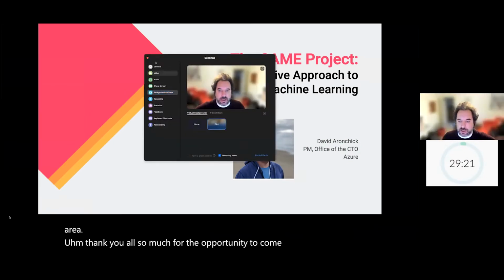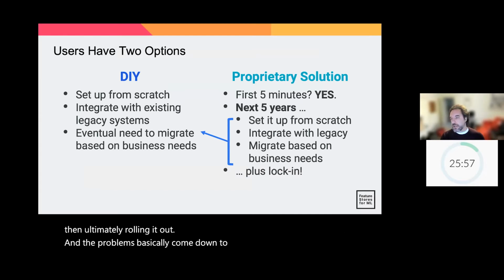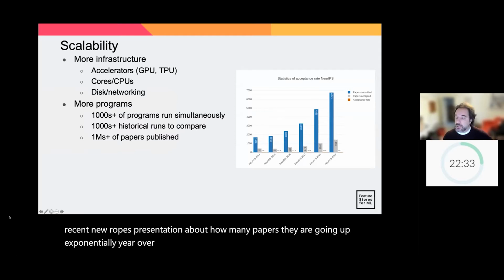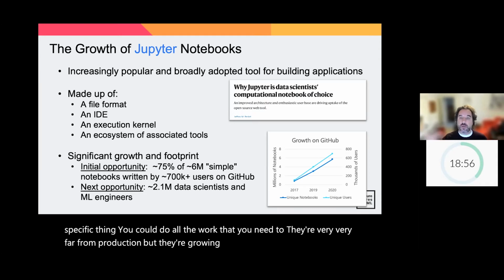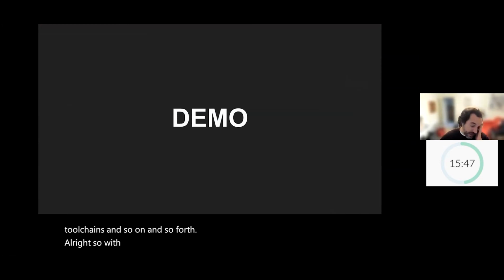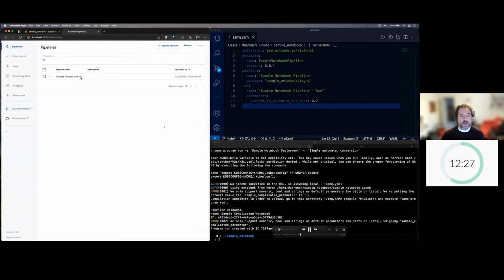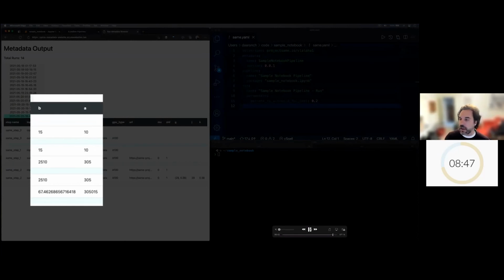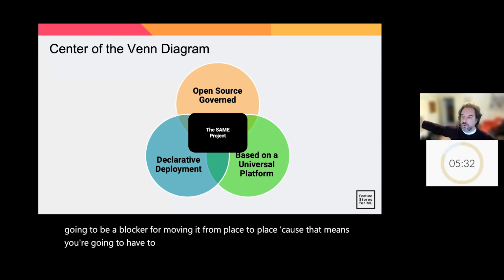Microsoft - The SAME Project: A Cloud Native Approach to Reproducible Machine Learning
David Aronchick from Microsoft presents the Self-Assembling Machine Learning Environment, a new Kubernetes and Kubeflow project.

The Self-Assembling Machine Learning Environment (SAME) project is a new Kubernetes and Kubeflow project and community around a common goal: creating tooling that allows for quick ramp-up, seamless collaboration and efficient scaling. This talk, he discusses the initial public release, done in collaboration with data scientists from across the spectrum, where they are going next and how people can use our learnings in their own practices.